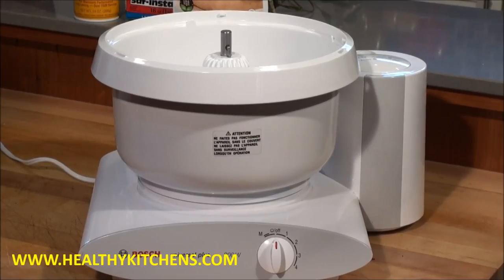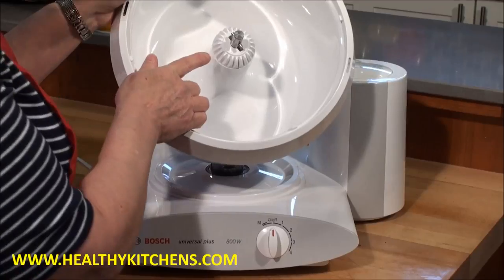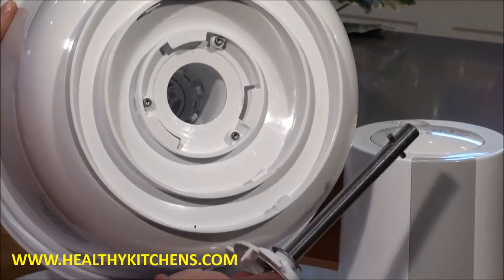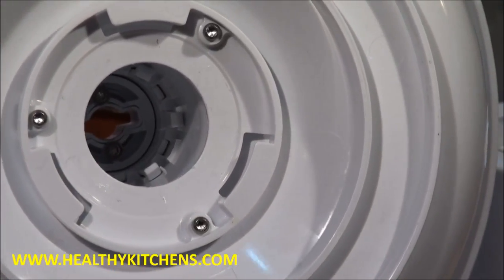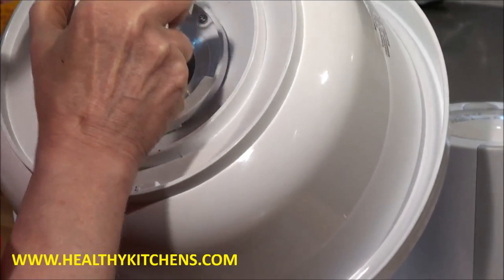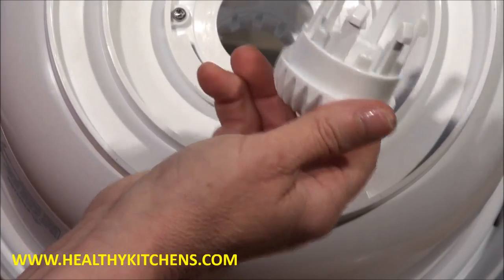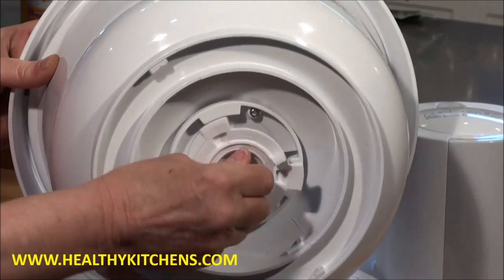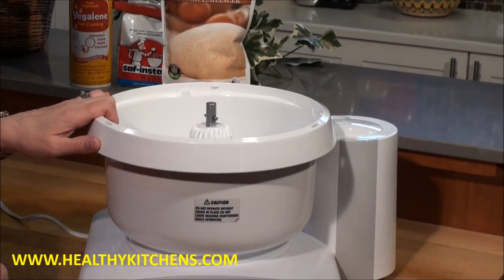BOSCH UNIVERSAL PLUS - CLEANING INSIDE THE BOWL COLUMN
How to remove the shaft and bushing as well as the gear nut from the bowl column for cleaning